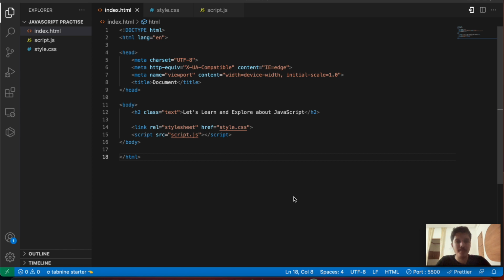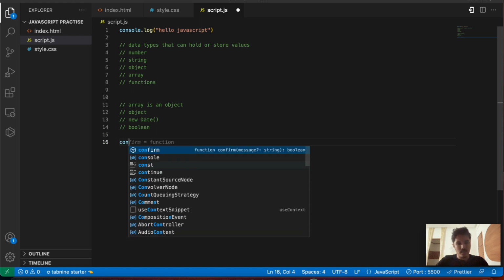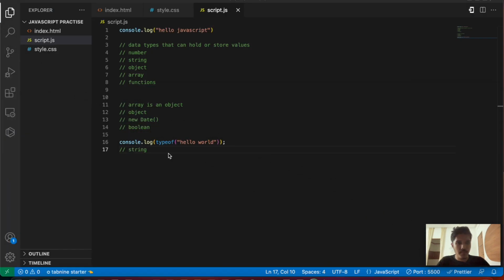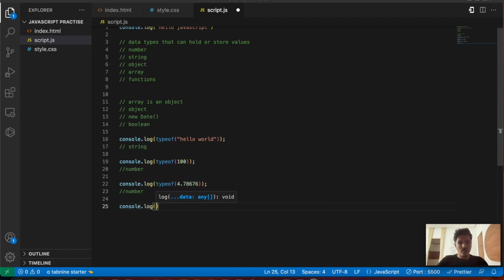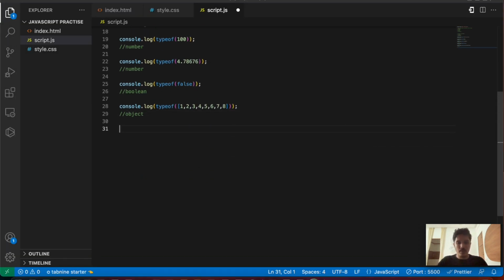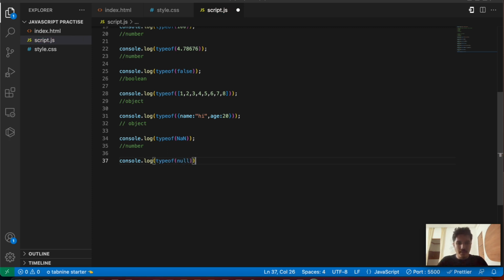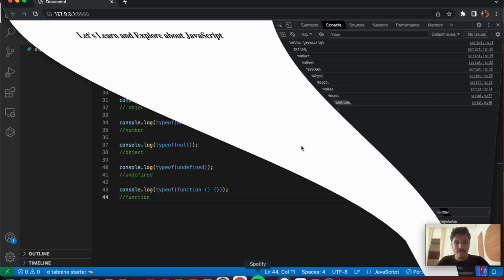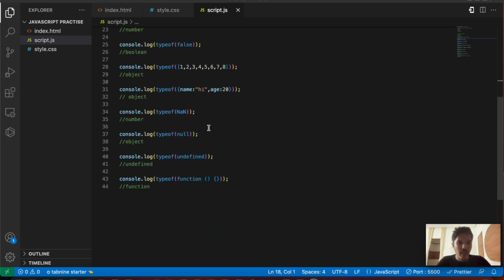Types of Operators in JavaScript | Complete JavaScript Tutorial for Beginners | Tutort Academy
This video is designed to help beginners understand the different types of operators in JavaScript. We'll explain what each type of operator does, when and how they should be used, and provide examples of each. We'll also discuss the best practices for writing code with operators, and how to avoid common mistakes.

We'll wrap up the video by giving you a few exercises to test your understanding of the material.

This video is an essential part of your JavaScript learning journey - so don't miss it!

🔹About us: -